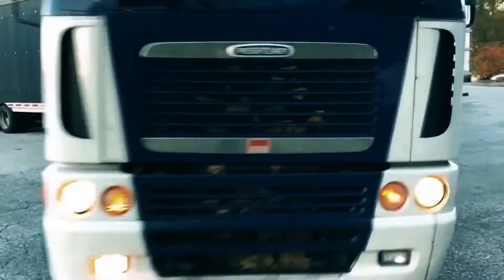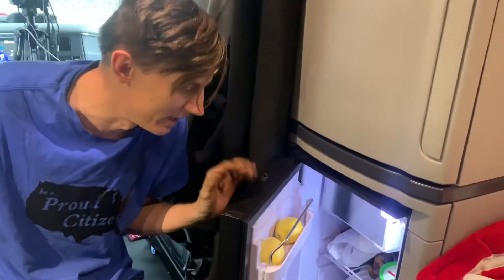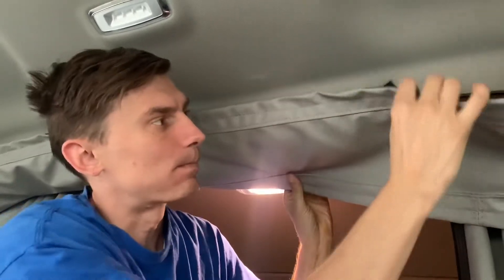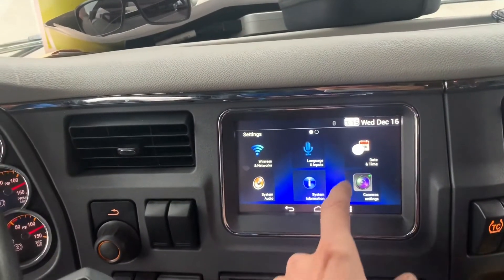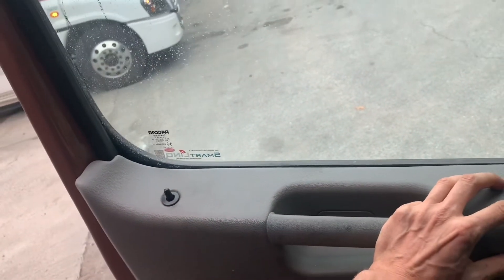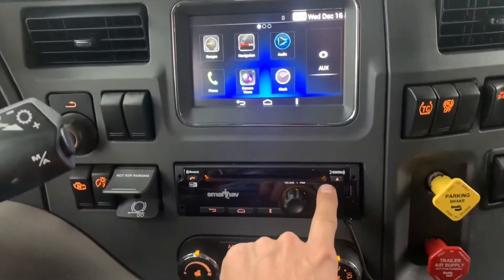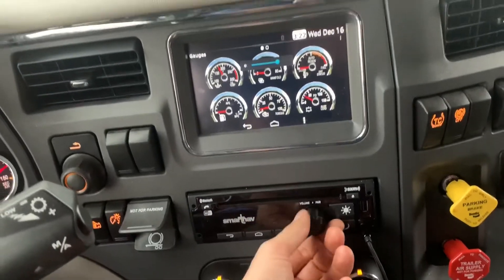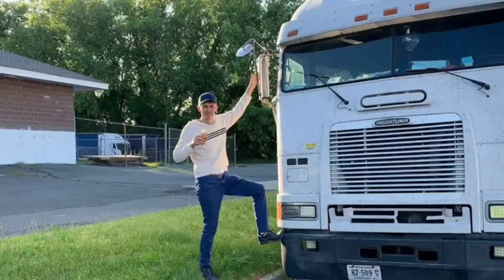What I Don’t Like About This 2020 Peterbilt